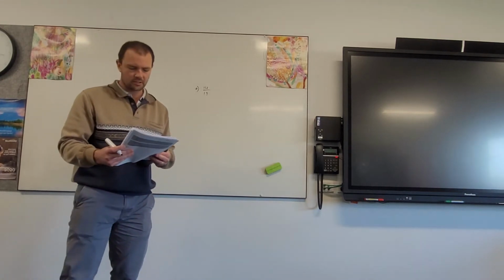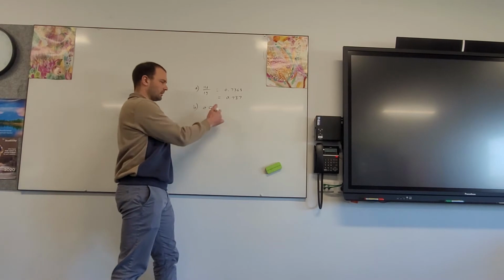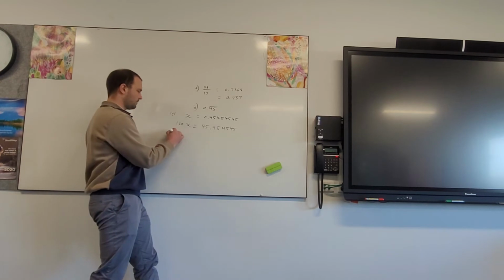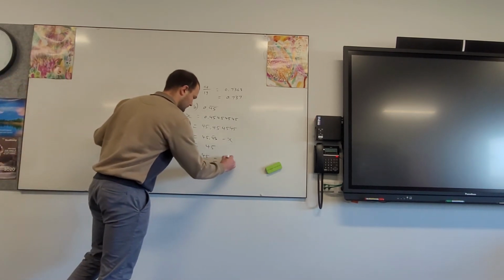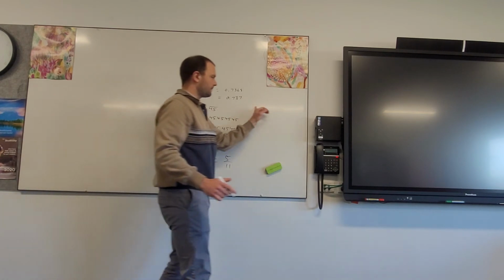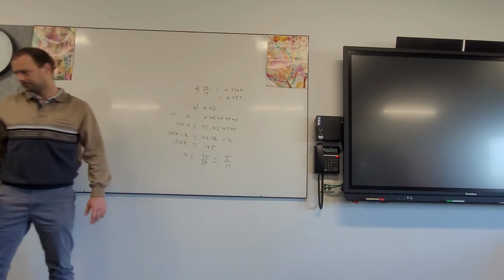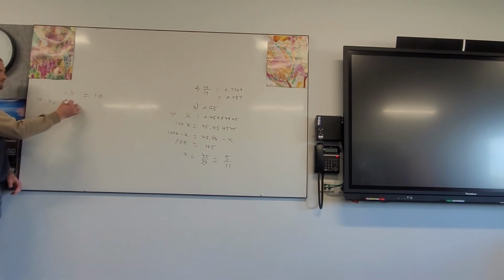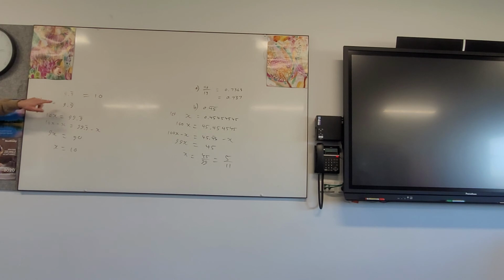7B Rational Numbers